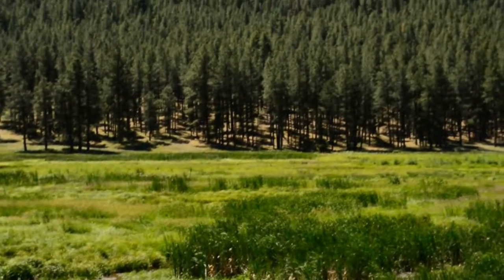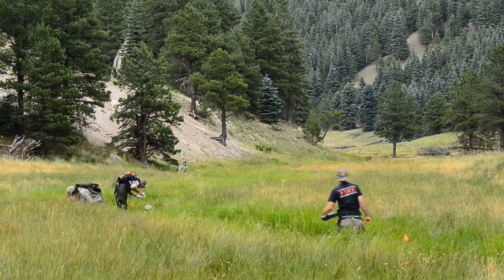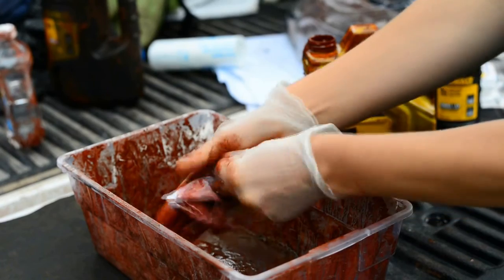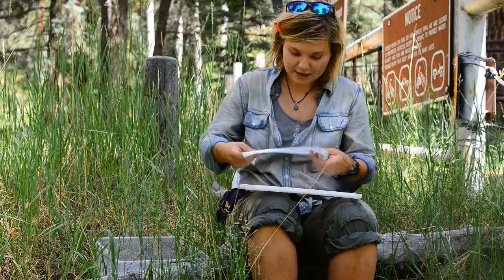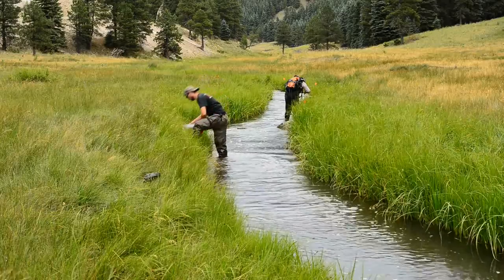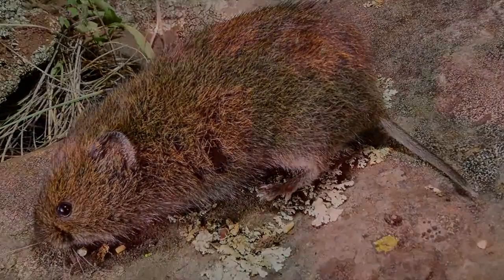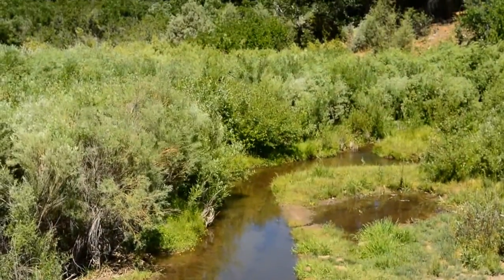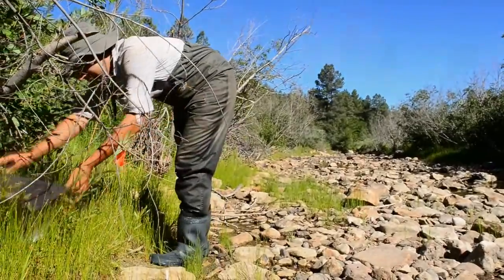Tracking Big Feet - Using track plates to survey New Mexico meadow jumping mice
We show you a non-invasive method of detecting this endangered Zapus subspecies in the Southwestern US using track plates. You'll see video of these animals using track plates and also watch for other species such as the much larger woodrat (Neotoma mexicana) visit.
Northern Arizona University School of Forestry (nau.edu)